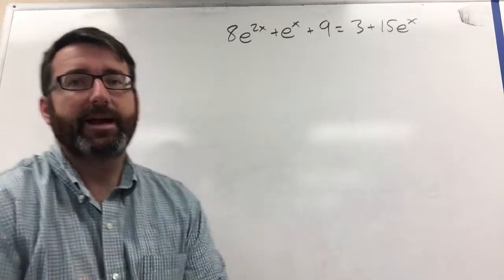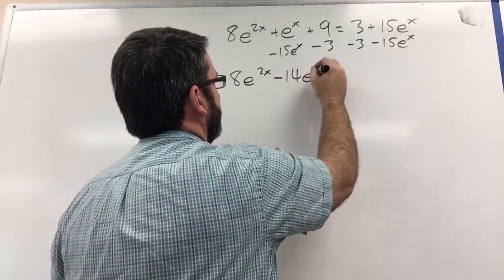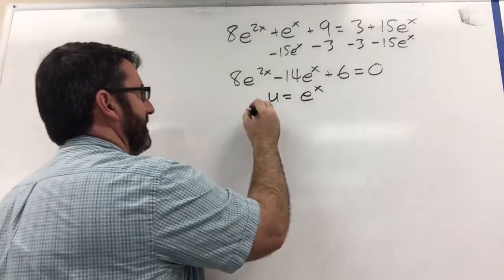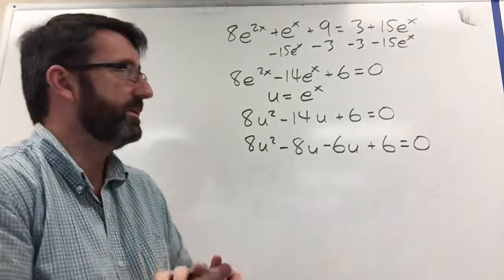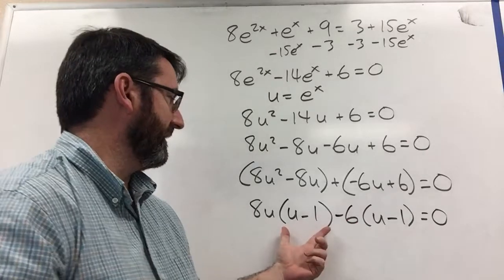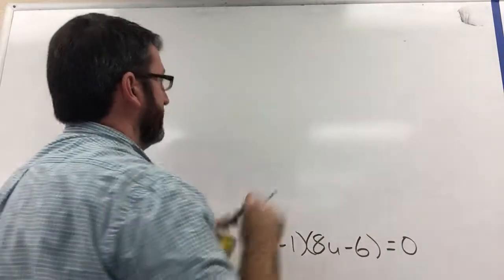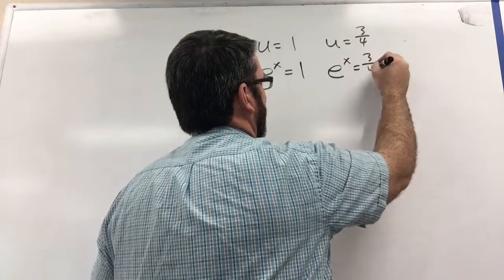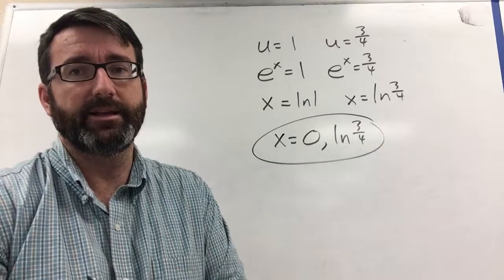Precalculus Chapter 3 Review Problem 8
8e^2x+e^x+9=3+15e^x